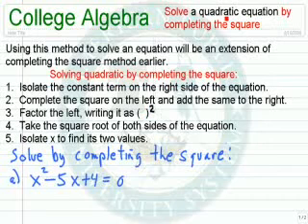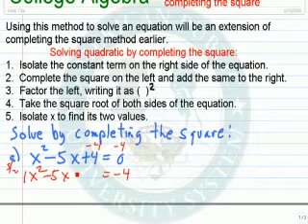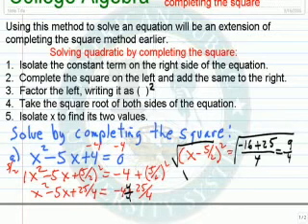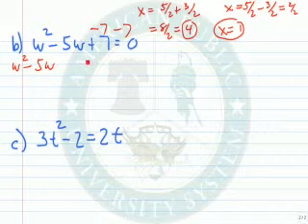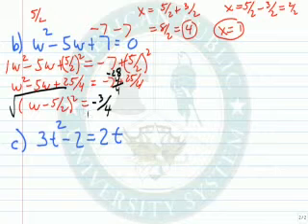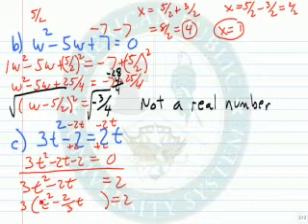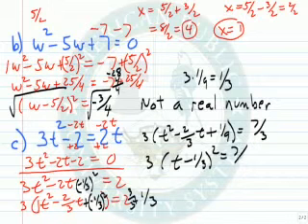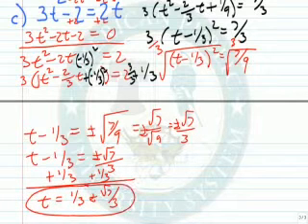Solve a Quadratic eq by Completing the sq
Learn how to solve a quadratic equation by completing the sq.